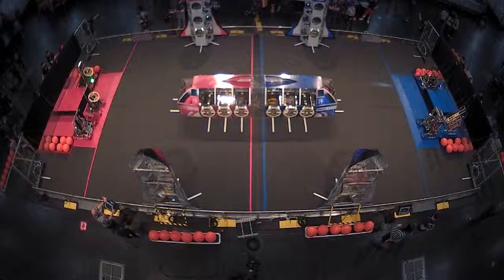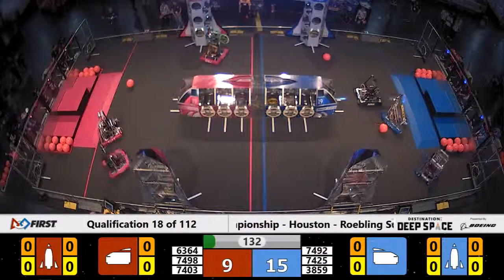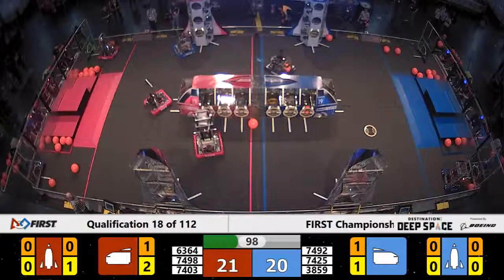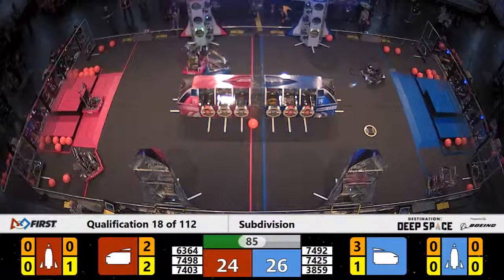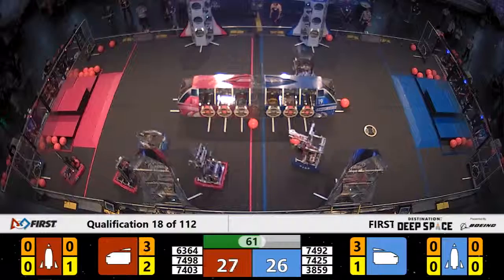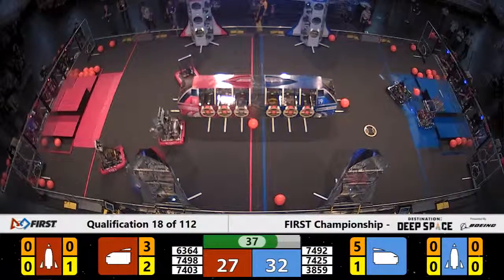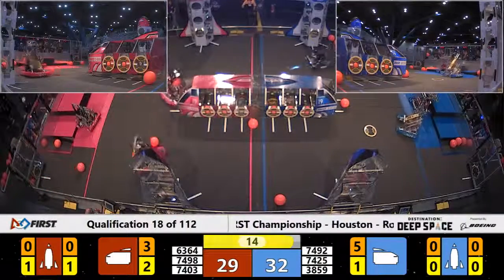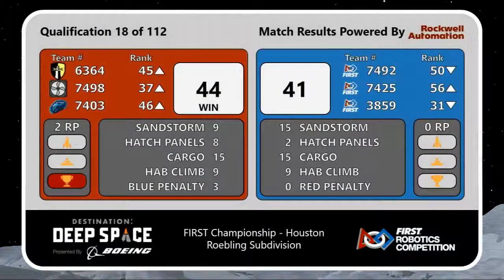Qualification 18 - 2019 FIRST Championship - Houston - Roebling Subdivision